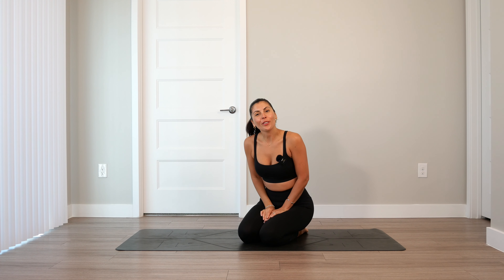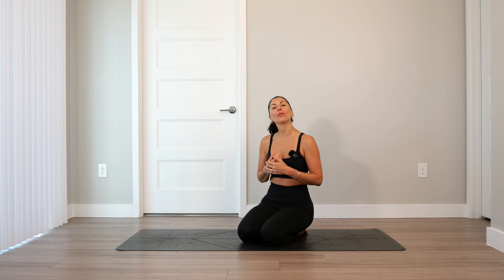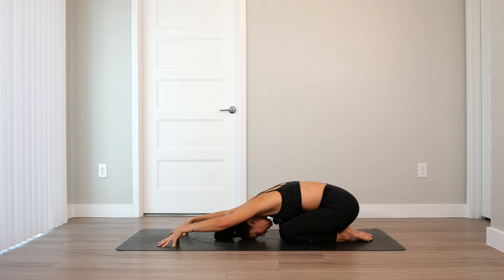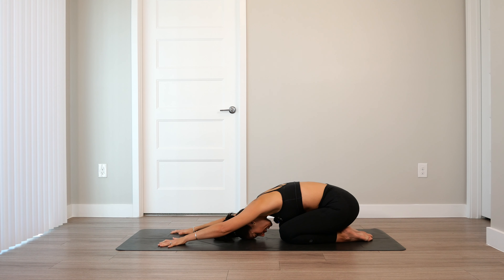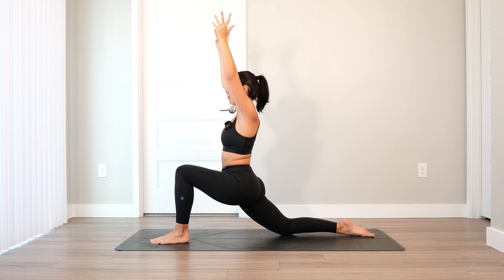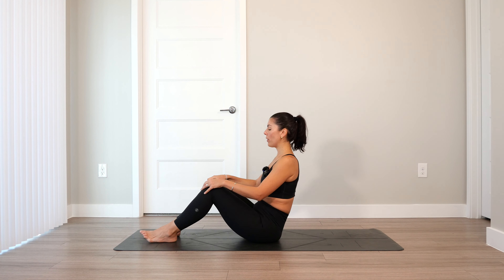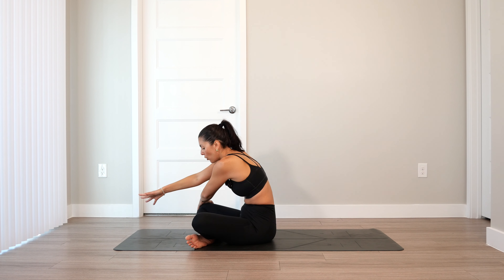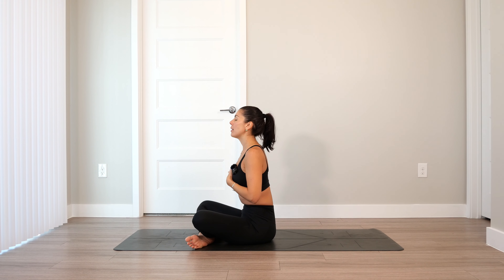Quick Yoga Stretch: My Go-To Flow for Busy Days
Join me for my ultimate go-to yoga flow, perfect for busy days when you need a quick and effective stretch. In this video, I'll guide you through my go-to yoga flow that helps me release tension to feel calmer. This simple and effective routine is perfect for all levels and is great to incorporate into a daily routine. Take a break from your day and join me on the mat for some self-care.

Level: All
Intensity: Low
Props: None

00:00 Introduction
00:30 Child's Pose
02:10 Downdog
02:40 Yoga Flow
11:43 Breathwork